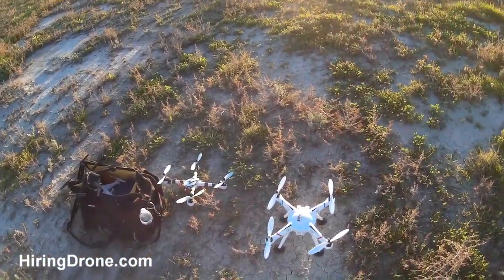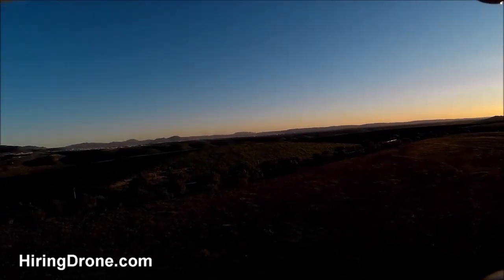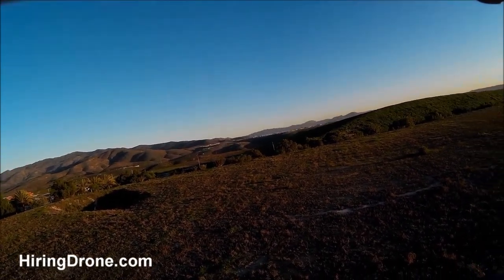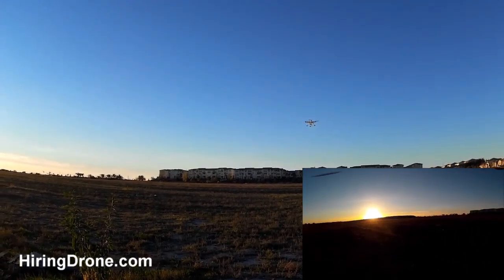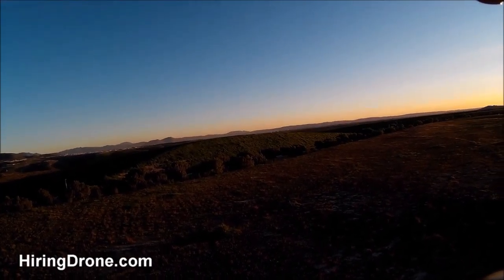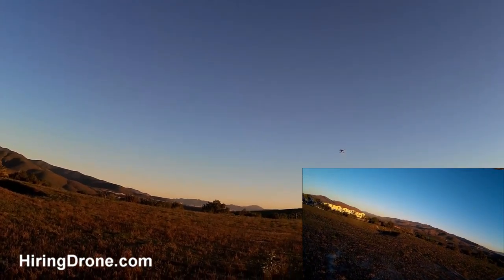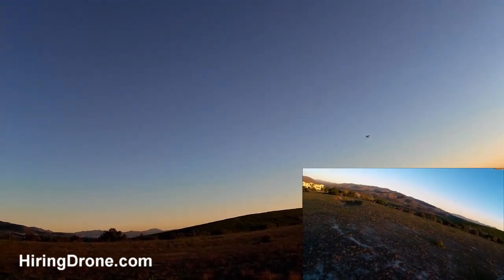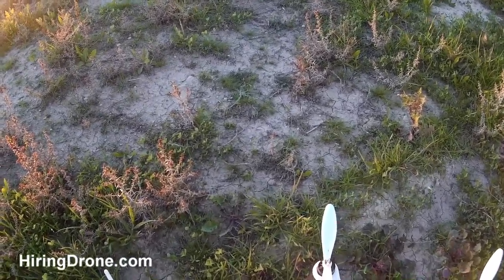WLToys V303 Seeker Walkera Mount With Camera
Check out this WLToys V303 Seeker Walkera Mount With Camera video. I have a RunCam HD strapped to the bottom with a Walkera mounting bracket. Videos and more!